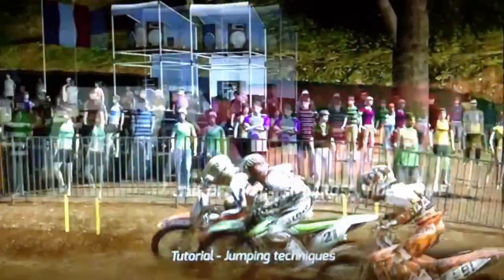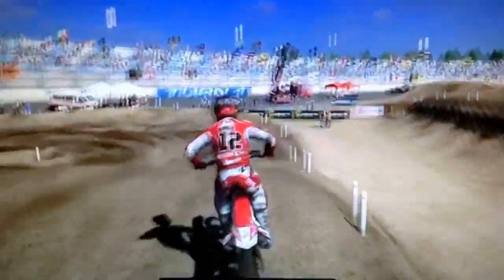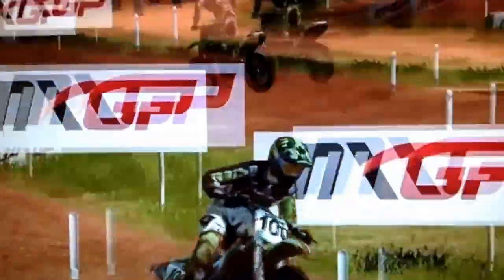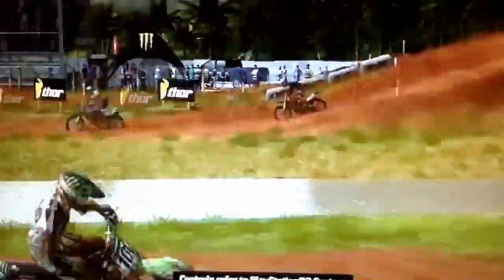Mxgp how to jump